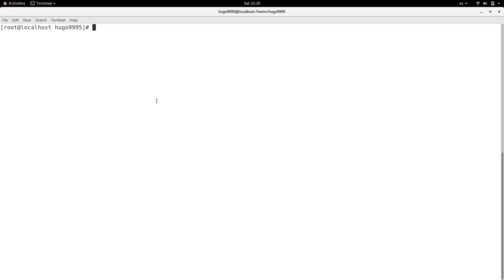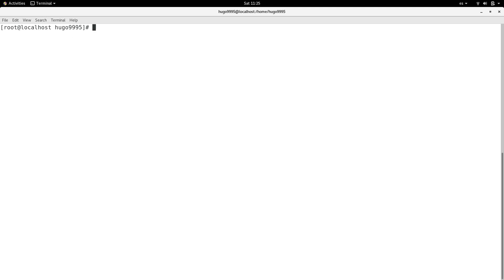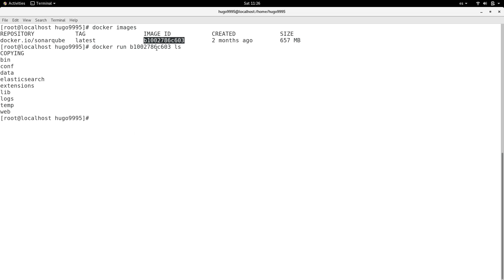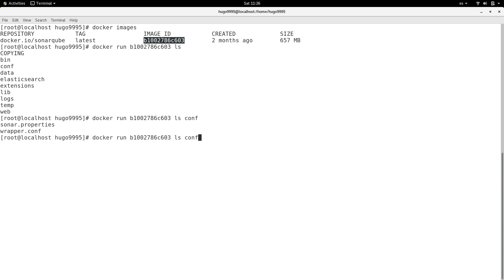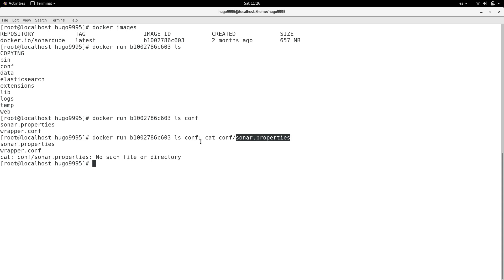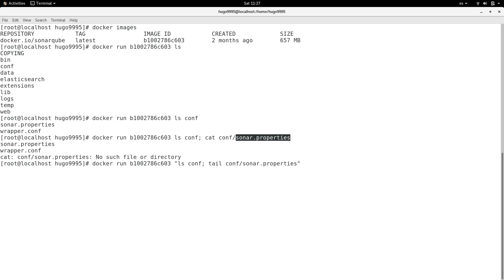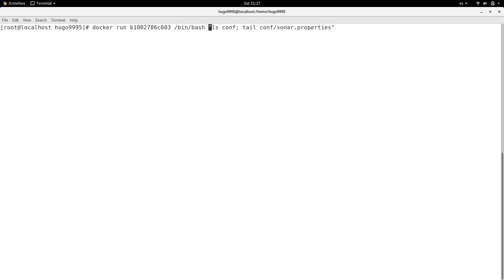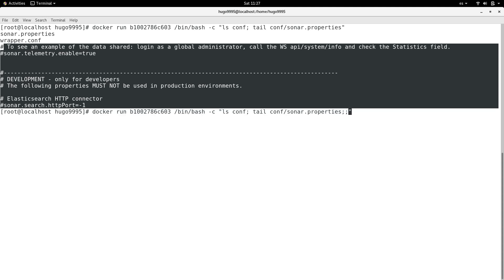How to execute two or more commands at once in Docker | docker run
In this video we will see how to execute two or more commands in the same line in docker, while using docker run command.
This is very helpful to save time and to avoid using more docker run commands that are necessary.